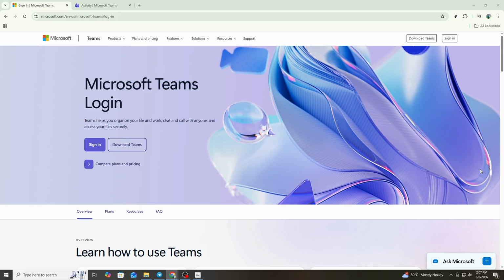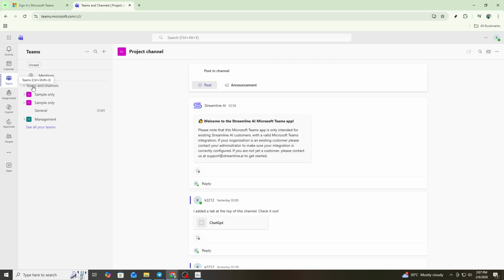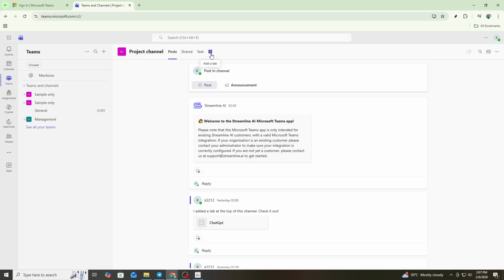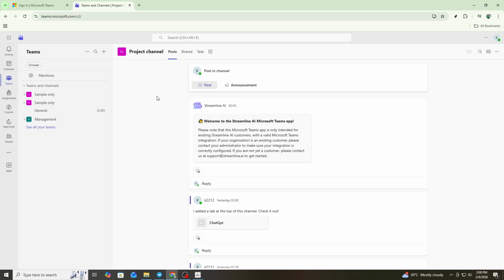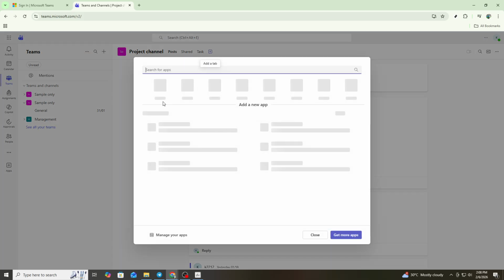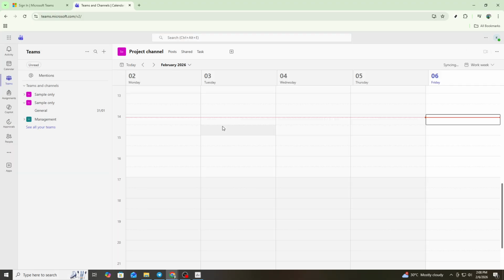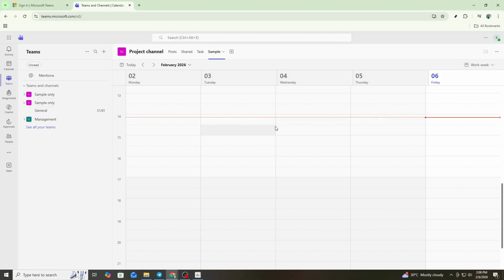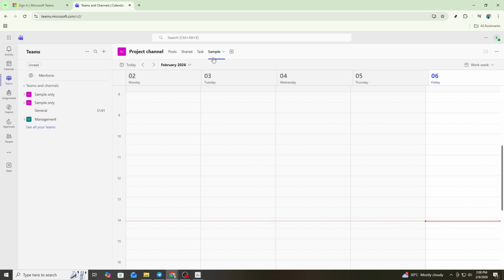How To Add Calendar To Microsoft Teams [2026 Guide]